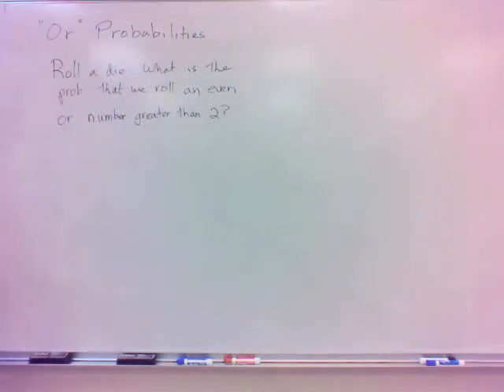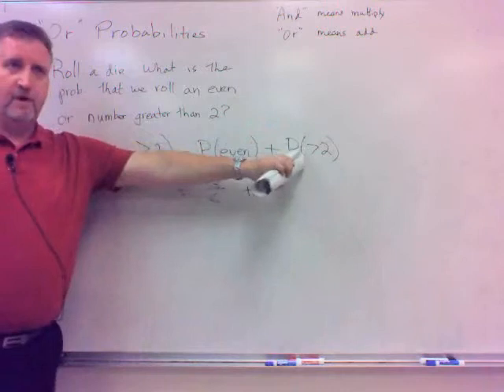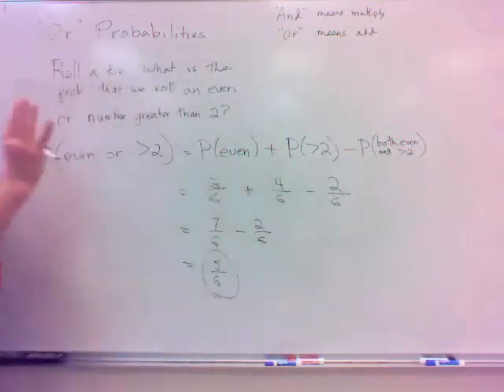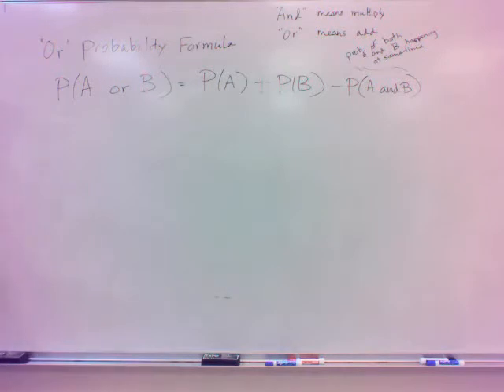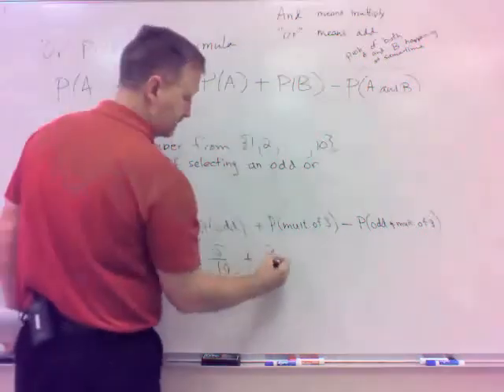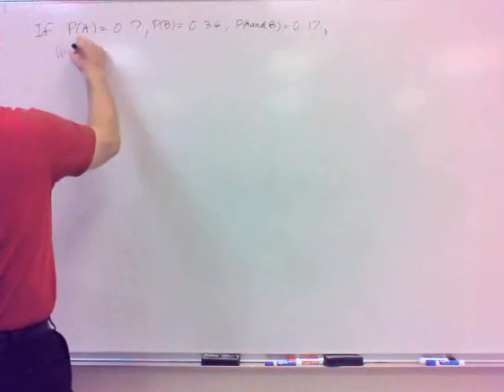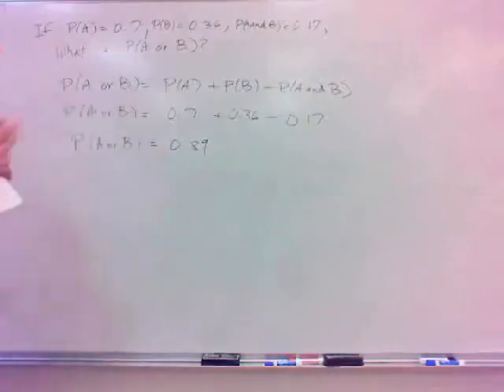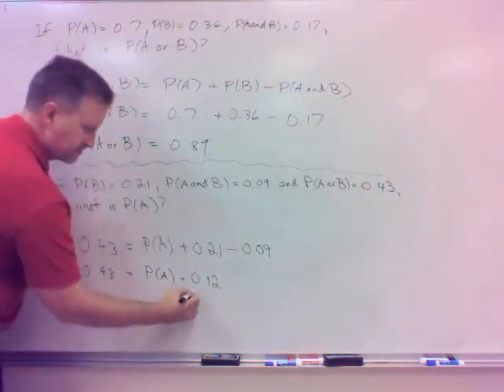130 Section 11.2b Or Probabilities (ed)